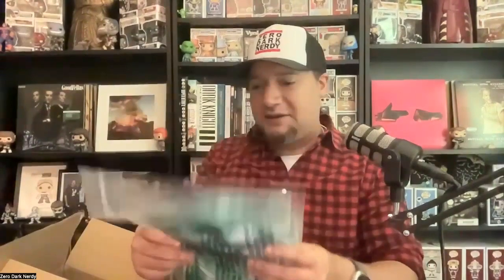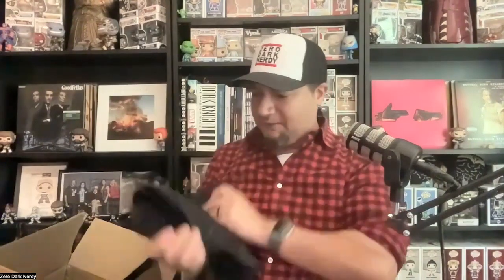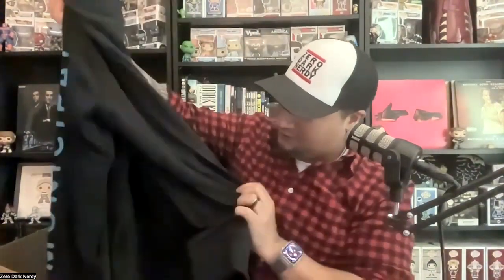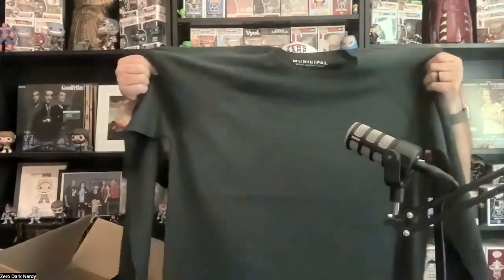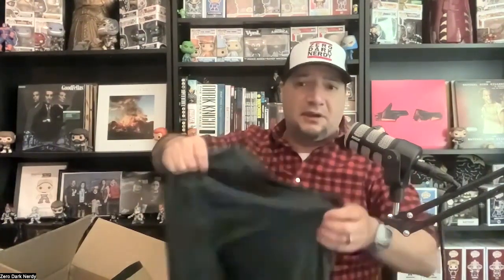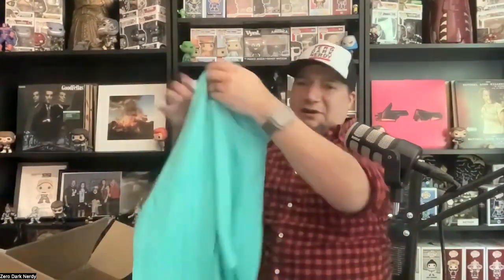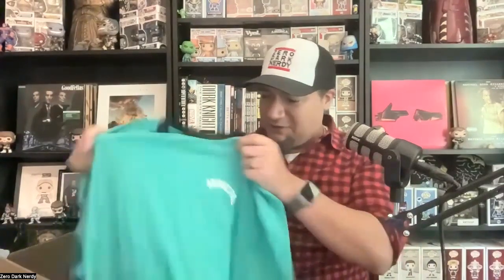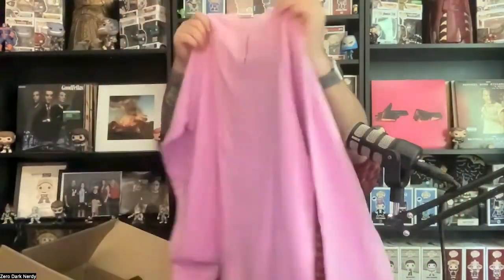Municipal Unboxing Video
Municipal (Sport Utility Gear) sent over some of their new summer and fall lines for us to check out at Zero Dark Nerdy. Be sure to check out their website at municipal.com. for some of the most comfortable sport utility gear on the planet!